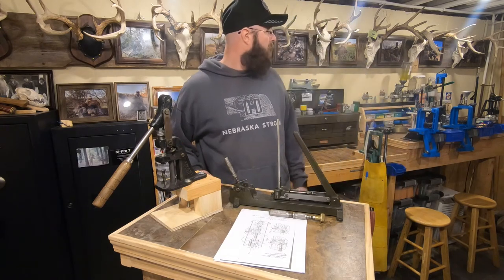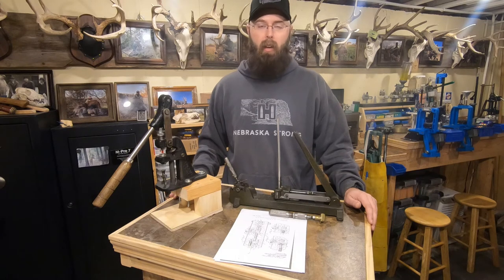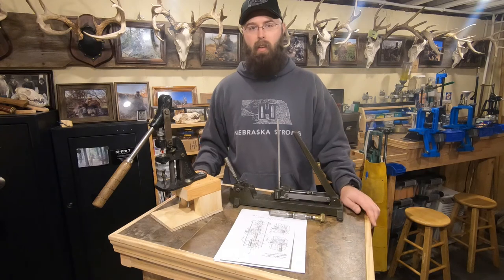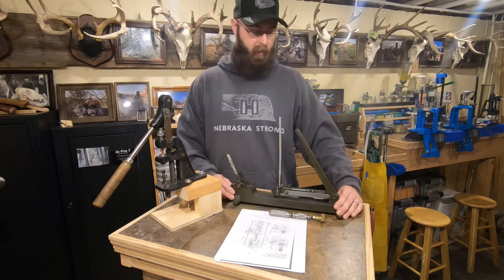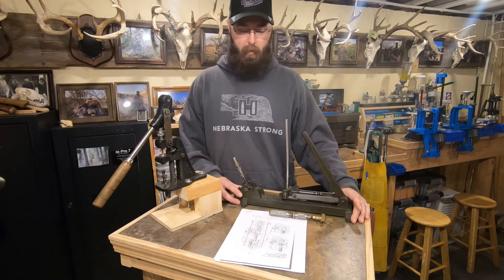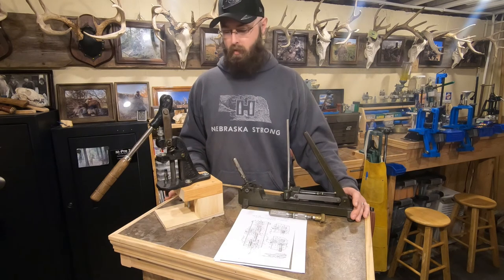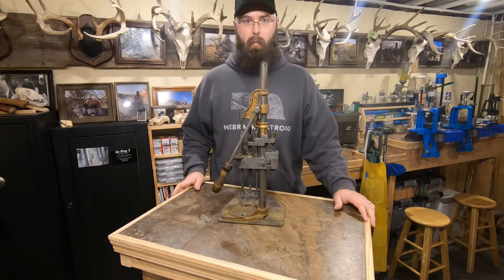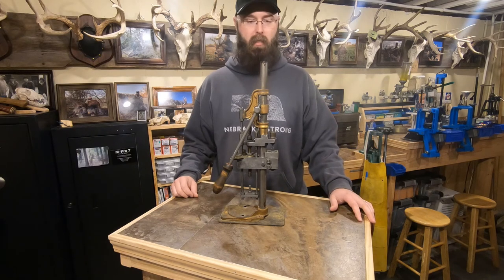New Video Series? "This Old Reloading Press"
Since I have so much “free time”, I thought I would launch a new video series on my channel. Introducing “This Old Reloading Press” where I’ll talk about some of the odd, old, or interesting reloading presses in my collection. These may include:
RCBS “A” Series presses (Model A and A2)
Linear progressive presses (RCBS Green Machine, CH Mark Series, Cougar and Hunter)
Dillon 450JR
Easton Giant
Read Head Turret Presses
CV Schmitt Model 12
Numrich Five Star Auto Loader
Meepos Reloader
Belding and Mull
And even some shop built/home made reloading presses.
I’m always interested in seeing your unique/antique presses!!